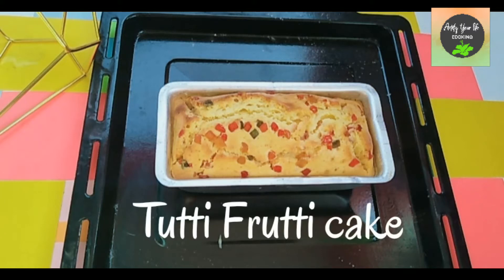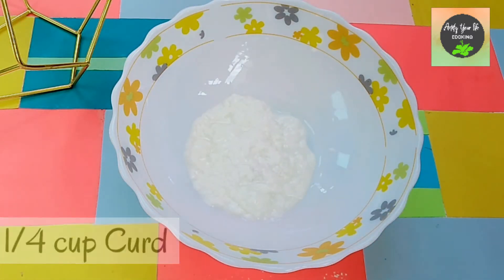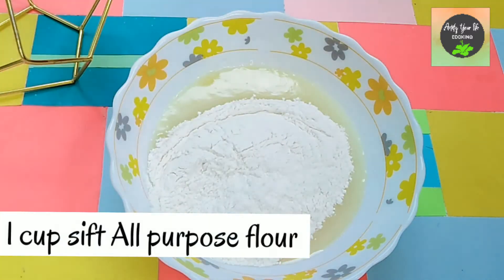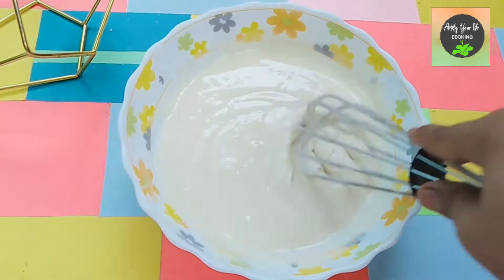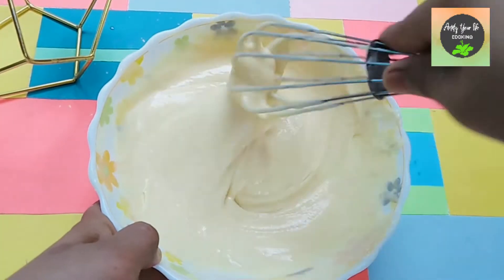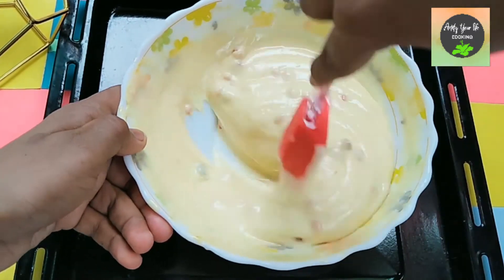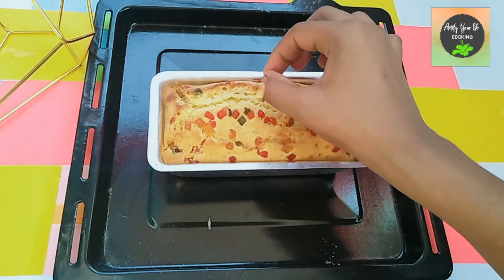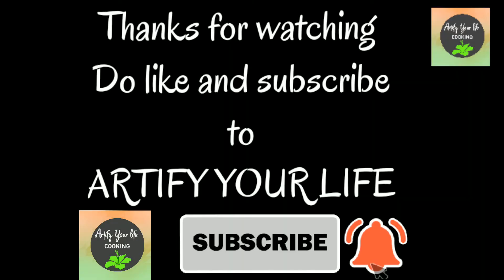Tutti Frutti cake | Eggless Tutti Frutti cake at home | How to make cake at home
Hyy guys it's me Ritik
welcome to ARTIFY YOUR LIFE
In today's video we are going to make Tutti Frutti cake from home ingredients very tasty 😋 Recipe
It is made with basic method and ingredients,